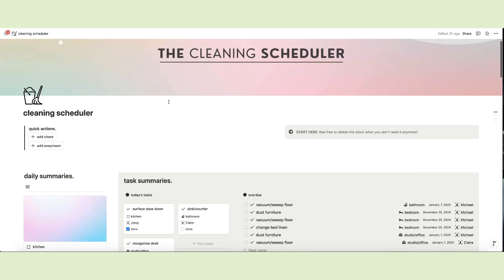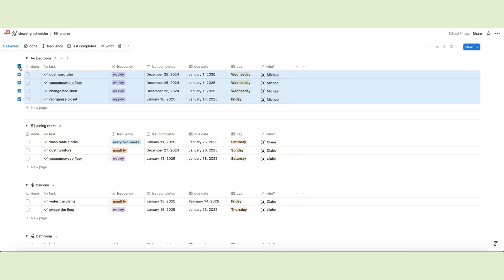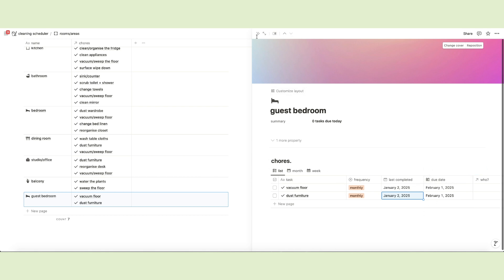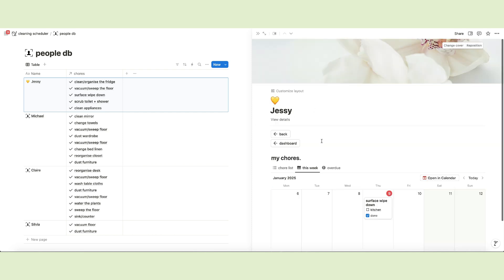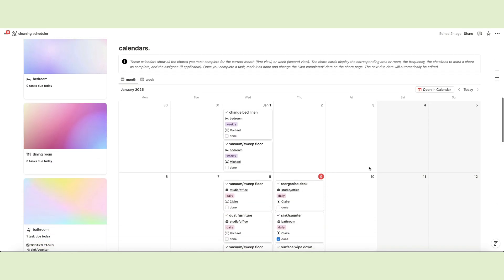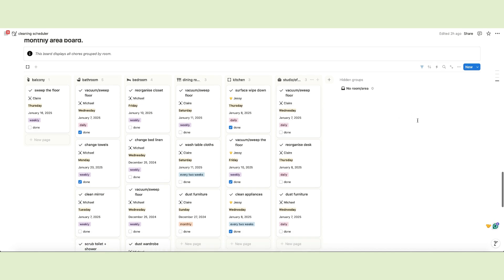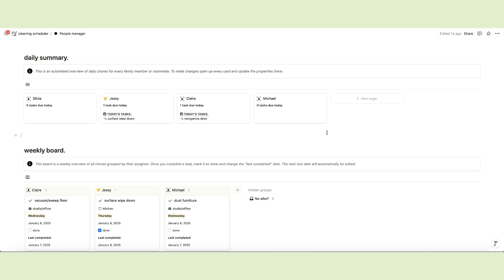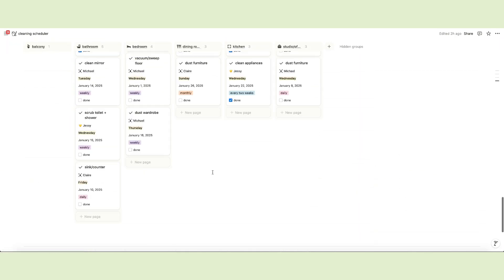Organise your Cleaning Schedule! How to manage household chores with Notion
Take control of your household chores with this productive Notion system!

Follow this tour of the Notion cleaning scheduler and discover its features to make chore planning and household maintenance effortless!

TIMESTAMPS:
0:00 Intro
0:23 Main sections
0:37 Setup
2:37 The scheduler
4:30 People manager
5:31 Outro